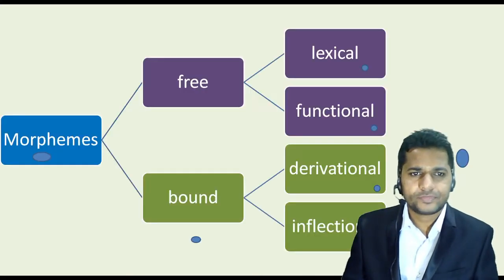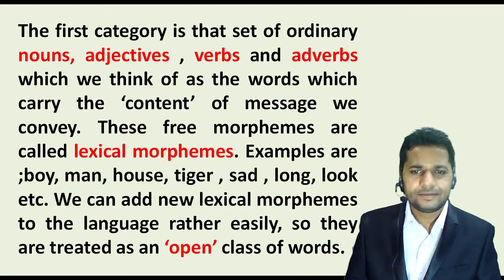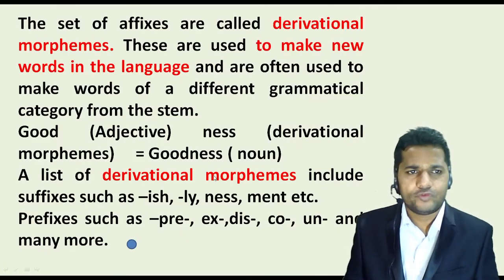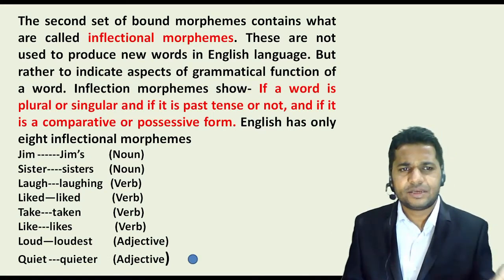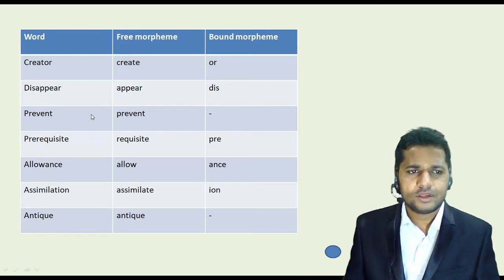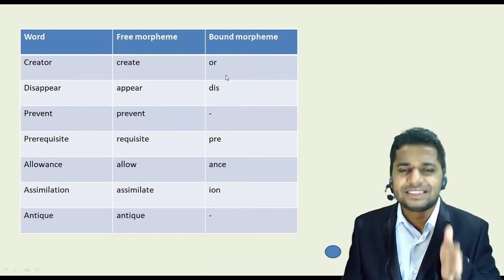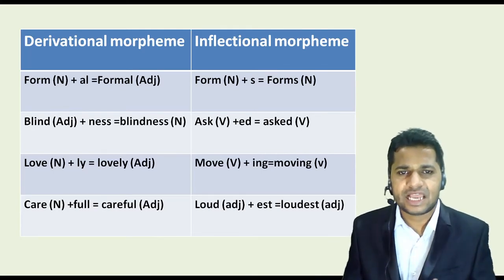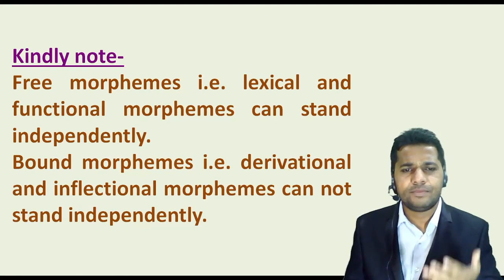Types of Morphemes (Linguistics)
Different morphemes have been categorized as free morphemes (Lexical and Functional Morphemes) & Bound Morphemes (Derivational and Inflectional Morphemes).
For any query related to this video, kindly drop your message in the comment section.